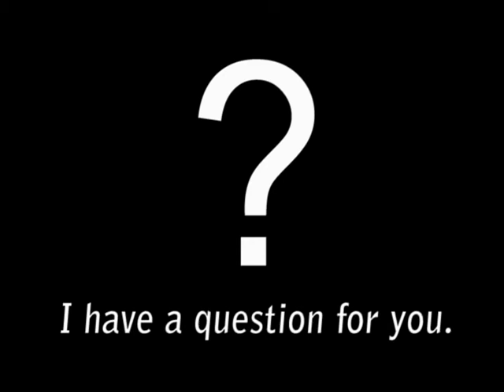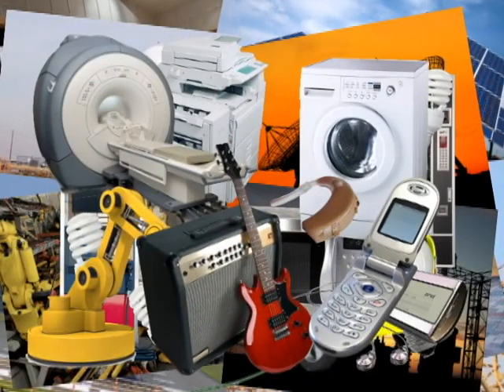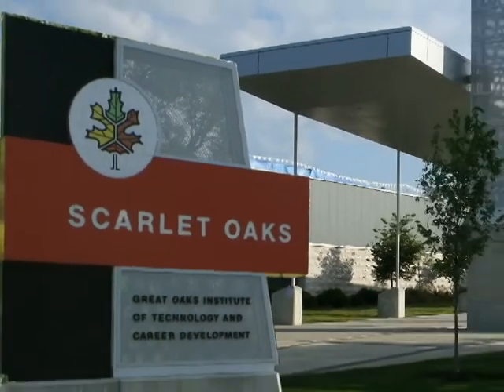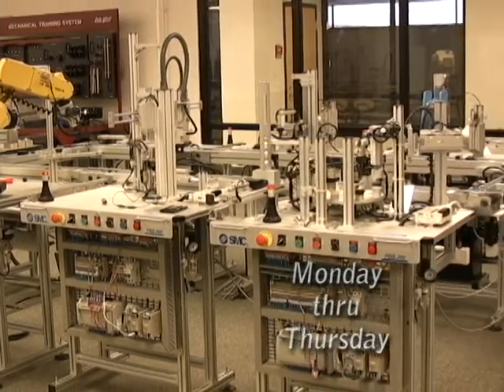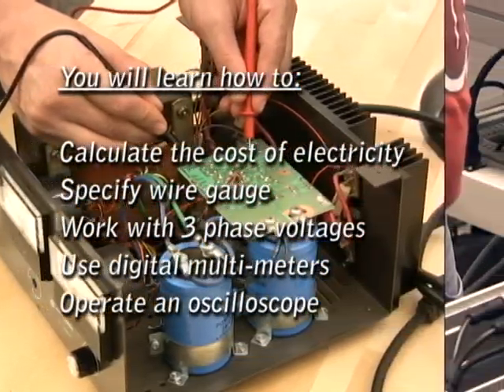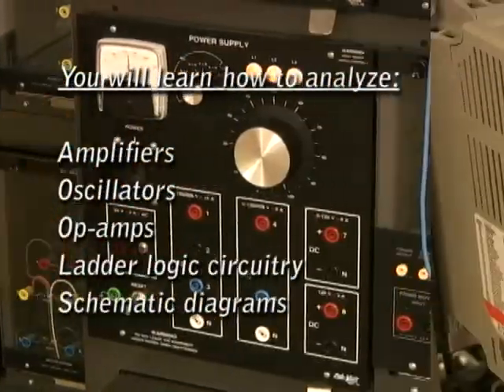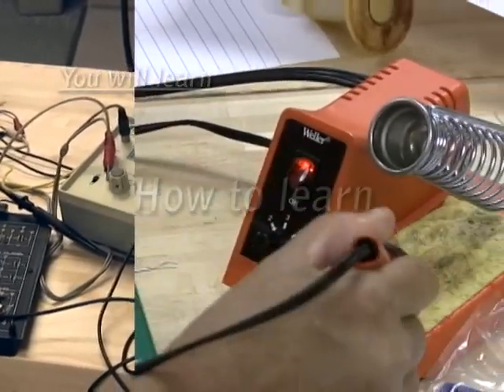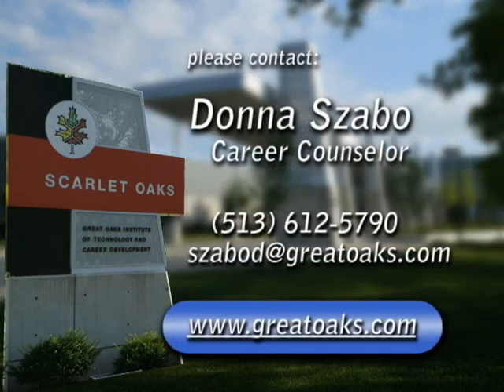EMMT Video.avi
The Electro-Mechanical Maintenance Technology program at Great Oaks can prepare you for a new career in about 10 months.  Great Oaks is located in Cincinnati.